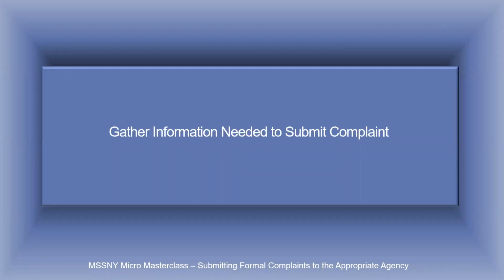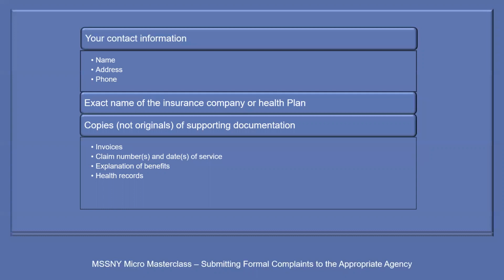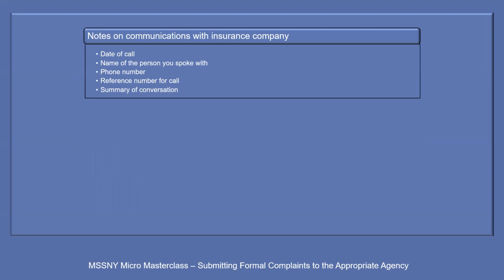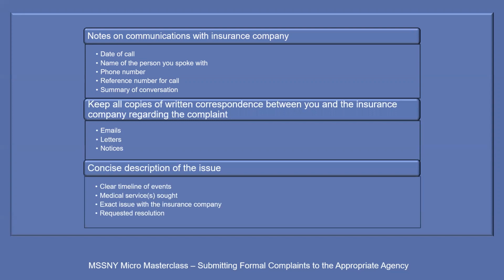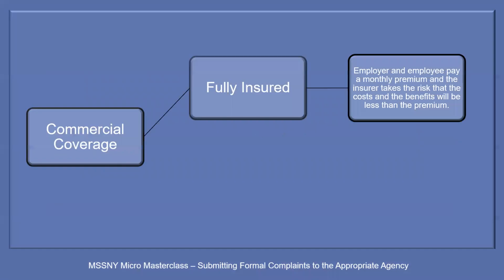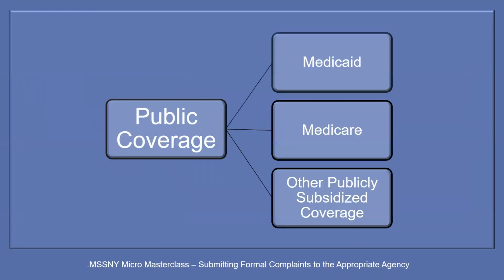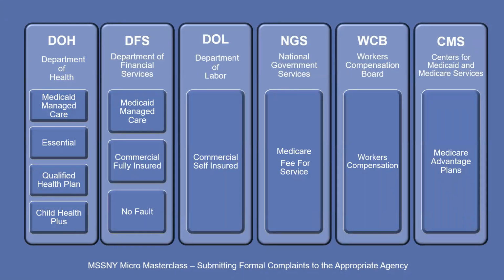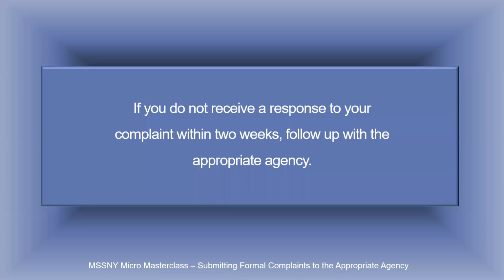Submitting Formal Complaints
Which Agency Regulates Which Type of Health Plan?

Physicians facing claims payment or other problems that cannot be resolved with the health plan may need to turn to the government regulator for assistance. But how do you know which regulator is the appropriate agency that oversees the type of claim with which you are having a problem?

Provided ny the Medical Society of the State of New York (mssny).